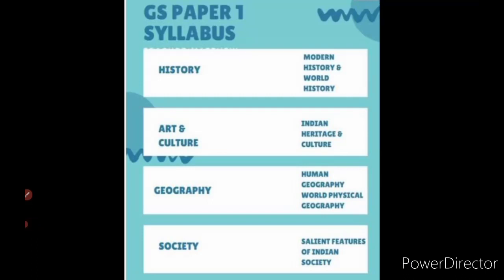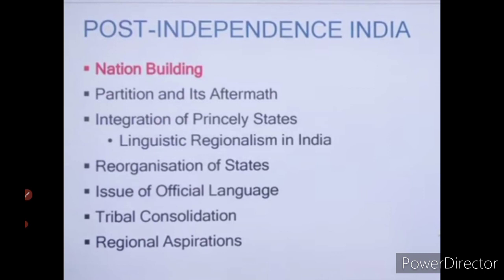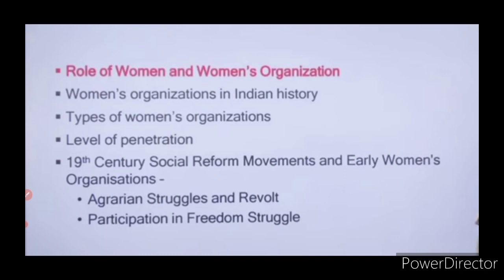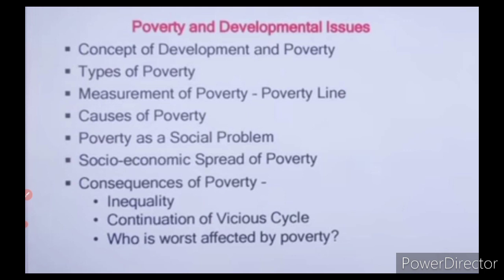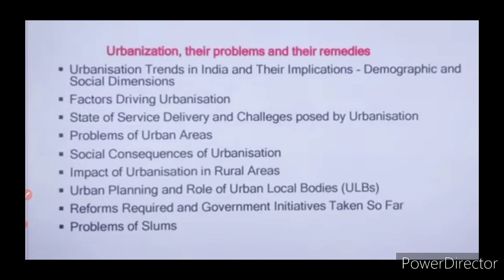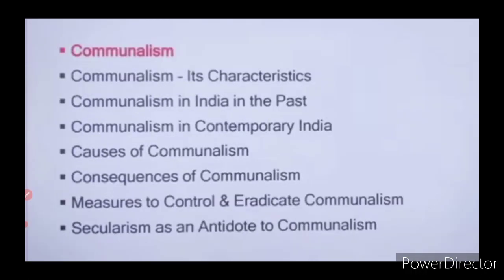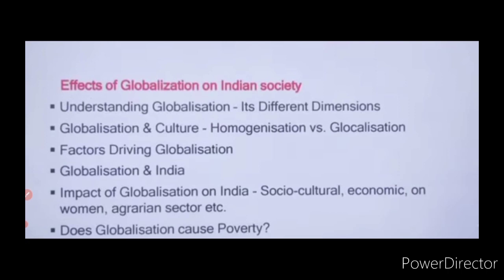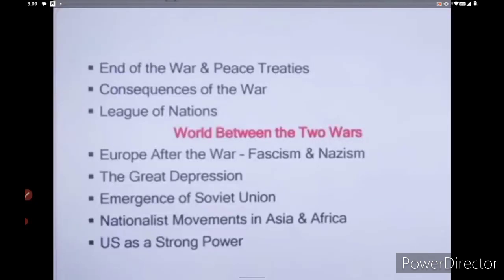UPSC Civil Services Exam Syllabus Overview | GS-1 Part-4 Society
upscsyllabus#upsc#upscmains#upscpreleliminary#personalitytedt
Welcome to our comprehensive video syllabus overview for the UPSC civil services exam. If you are aspiring to become a Civil servant and looking to crack one of the toughest competitive exams in India,you have come to the right place. This video will provide you with the detailed overview of the syllabus.
UPSC Civil Services Exam Syllabus Overview | UPSC Syllabus
Cracking UPSC Mains: A Detailed Syllabus Breakdown" - Get a comprehensive overview of the UPSC Mains syllabus, including subject-wise analysis and key topics.

Related link -

#YOUR QUERY SOLVED
1-UPSC Civil Services Exam Syllabus Overview
2-UPSC
3-upsc preparation
4-ias upsc syllabus
5-ias syllabus upsc exam pattern
6-upsc ias exam
7-pattern upsc mains syllabus
8-upsc exam
9-upsc syllabus 2023
10-upsc cse exam pattern
11-upsc prelims exam pattern
12-upsc mains exam pattern
13-syllabus of upsc
14-upsc pattern
15-what is upsc exam civil services
16-Aisha Mishra Learnings
17-Aisha Mishra

#OTHER AUDIENCE SEARCH
1-UPSC syllabus analysis
2-upsc preparation upsc 2024
3-strategy upsc ka
4-syllabus ias upsc prelims 5-strategy upsc prelims
5-strategy 2024
6-upsc mains strategy
7-prelims strategy hindi medium how to qualify prelims upsc
8-upsc 2023upsc preparation
9-strategy exam upsc
10-motivation upsc
11-upsc crack kaise kare
12-upsc crack in first attempt
13-upsc strategy for 2024
14-upsc strategy upsc
15-guidance upsc study tips
16-upsc 2024 exam date
17-upsc 2024 mains date
18-Ias motivation
19-UPSC preparation for beginners
20-UPSC syllabus breakdown
21-UPSC mains syllabus analysis
22-upsc syllabus 2025 in hindi
23-upsc syllabus 2025
24-upsc syllabus and exam pattern
25-upsc ias exam pattern
26-ias syllabus
27-upsc 2025 syllabus
28-upsc 2025 strategy syllabus
29upsc prelims 2025 syllabus
30-upsc cse 2025 syllabus
31-upsc new syllabus 2025
32-upsc latest syllabus
33-upsc exam pattern
34-upsc exam syllabus
35-upsc pattern and syllabus
36-upsc preparation strategy
37-upsc 2025 strategy ias
38-target UPSC 2025
39-how to crack UPSC in first attempt
40-magic of cracking Civil Services Exam
41-Top strategy for cracking UPSC
42-Best way to crack UPSC
43-magic of cracking UPSC
44-Secret way of cracking UPSC
45-Detailed Syllabus of UPSC
46-how to become an IAS
47-MISSION UPSC 2025